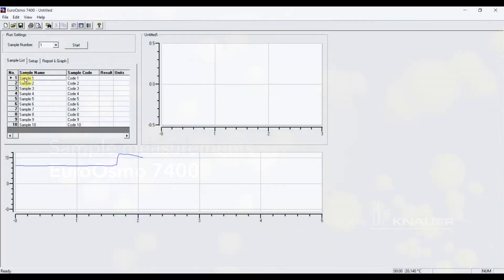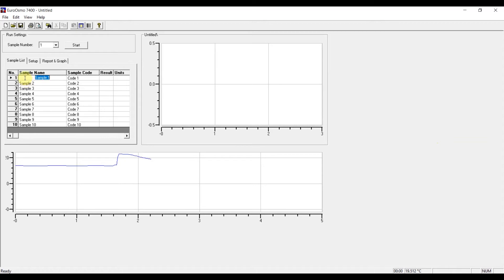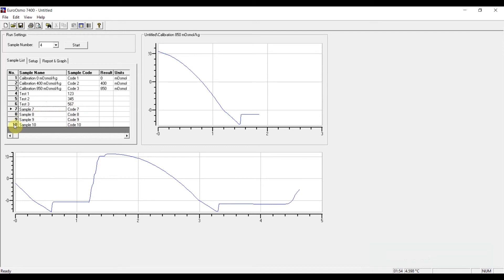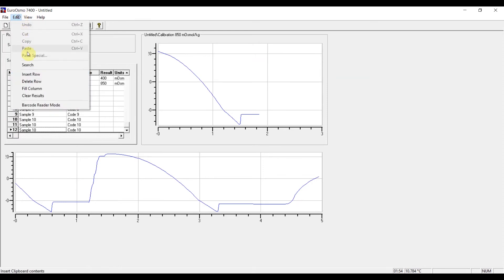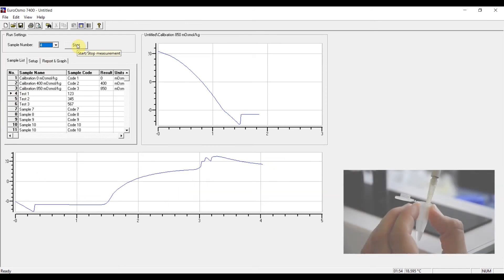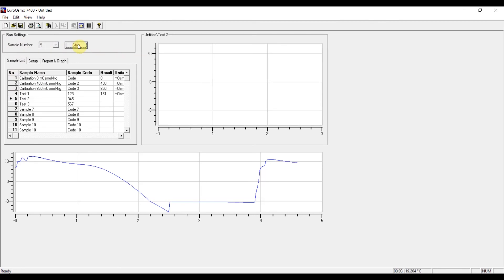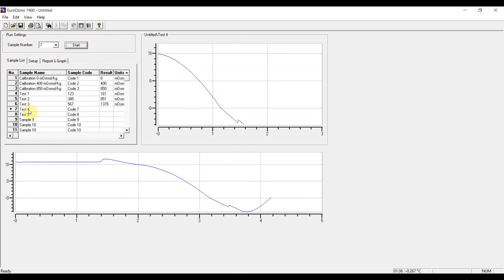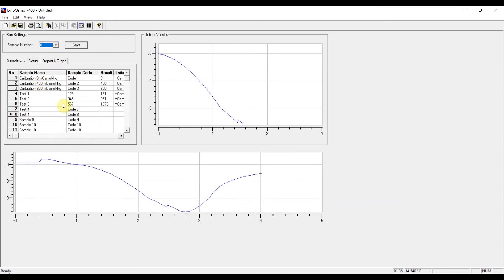EuroOsmo 7400 FAQ: Sample measurements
In this video you learn how to prepare the sample list of the Euroosmo 7400 software for the measurements with the K-7400S Freezing Point osmometer. Also you will get to know how to start measurements via the software and how to proceed in case of measurement errors.